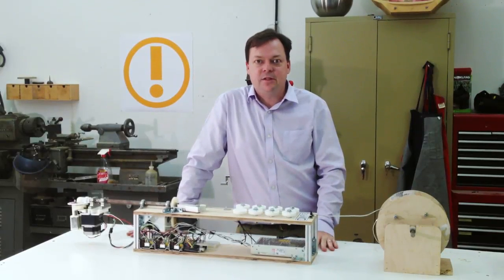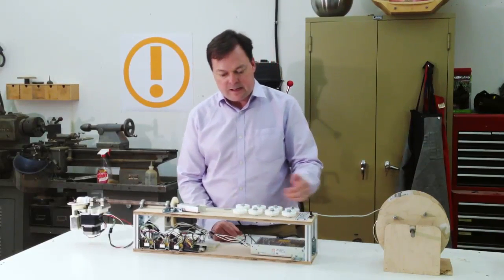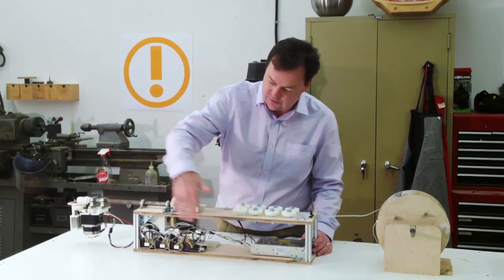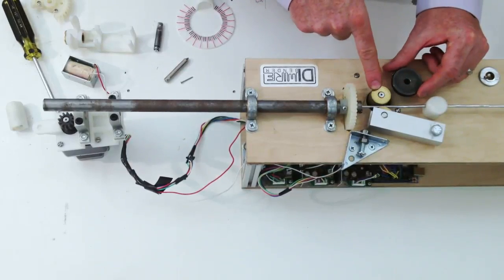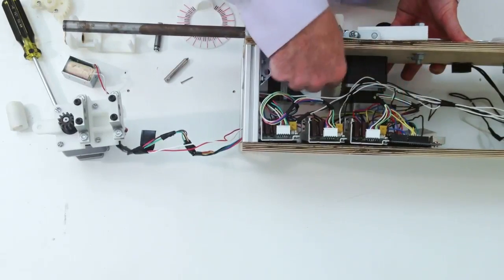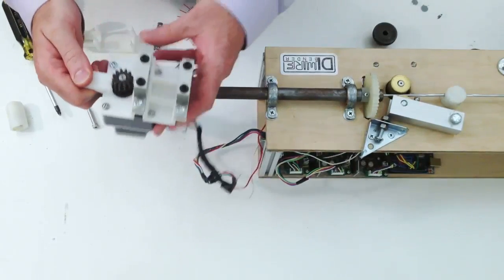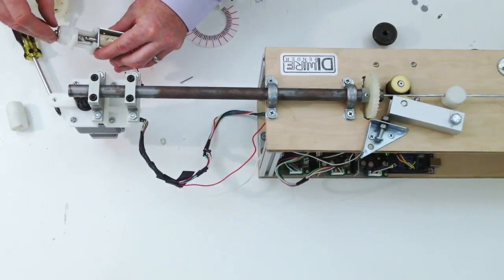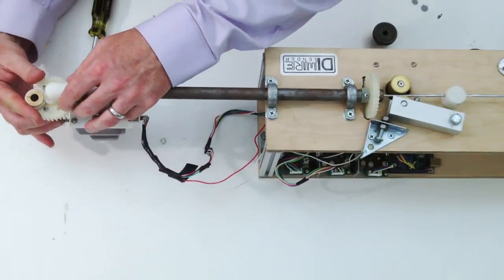Pensa Labs | Make Your Own CNC Wire Former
This is an alpha prototype.

Learn more about Pensa Labs: pensalabs.com